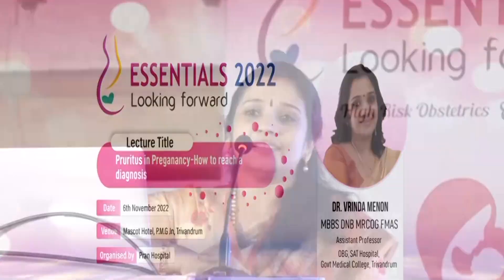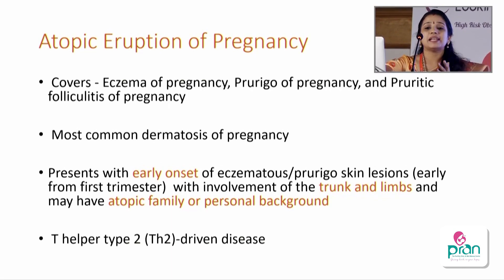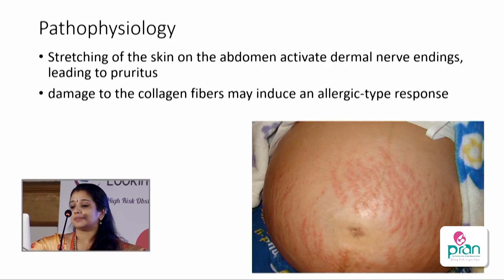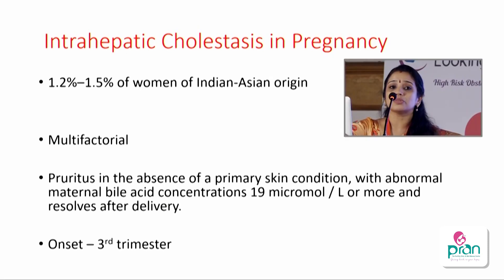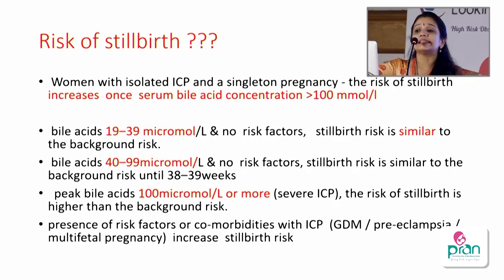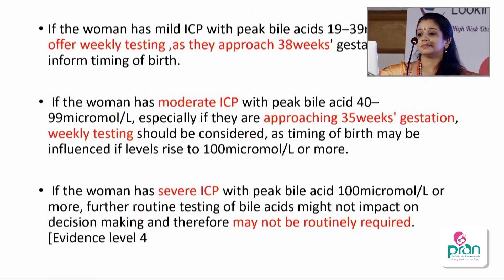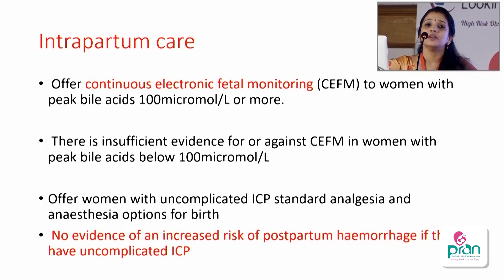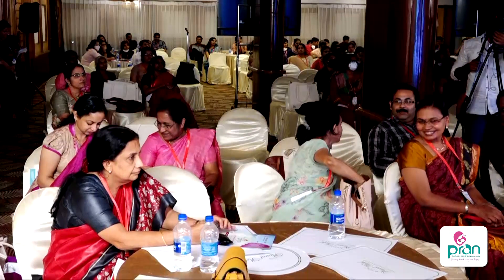ESSENTIALS 2022 Session 5.2 | Pruritus in Pregnancy- How to reach a diagnosis | Dr Vrinda Menon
Essentials 2022 Organised by Pran Hospital

Lecture Title : Pruritus in Pregnancy- How to reach a diagnosis

Dr Vrinda Menon
MBBS DNB MRCOG FMAS
Assistant Professor
OBG,SAT Hospital, Govt Medical College, Trivandrum

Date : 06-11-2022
Venue : Mascot Hotel, PMG Jn, Trivandrum